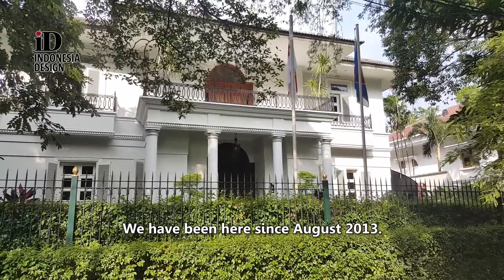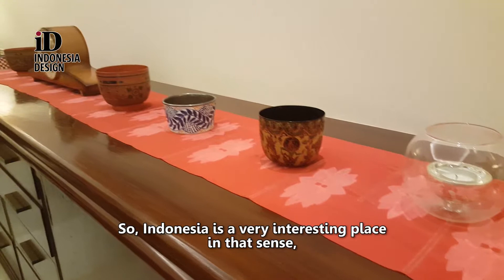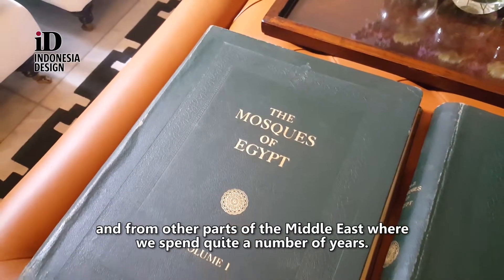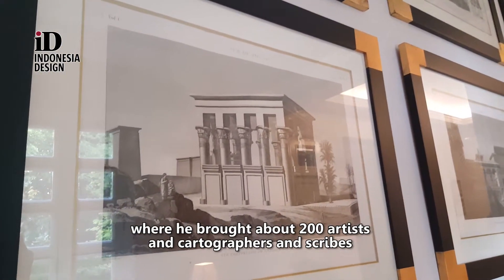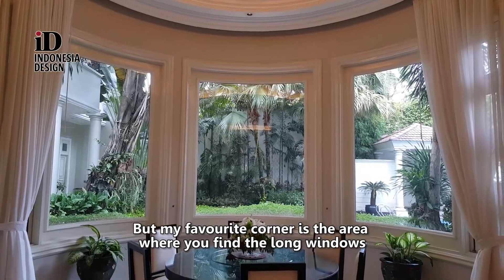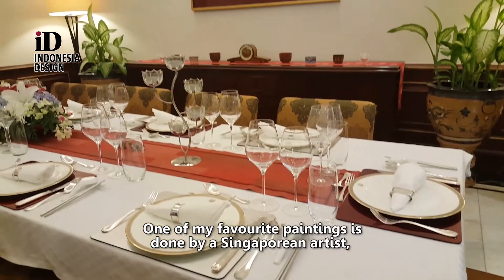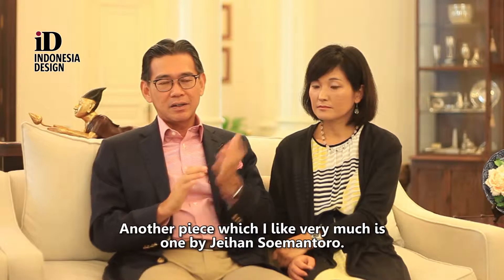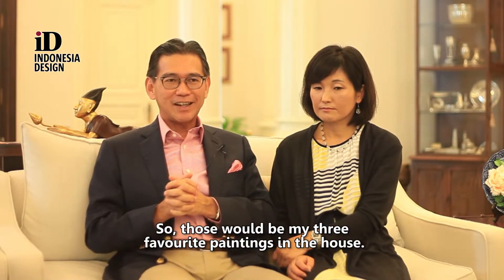A Versatile and Functional Home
On one sunny day, Indonesia Design paid a visit to the residence of Ambassador Tan Hung Seng, Singapore Permanent Representative to ASEAN. The two-storey modern Art Deco inspired architecture has the comfort of its own, especially in its usable spaces and many corners where the ambassador and his spouse, Kayo Suzuki Tan, display their collections of artworks from various countries.